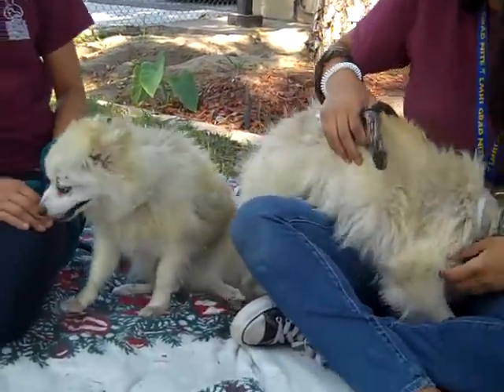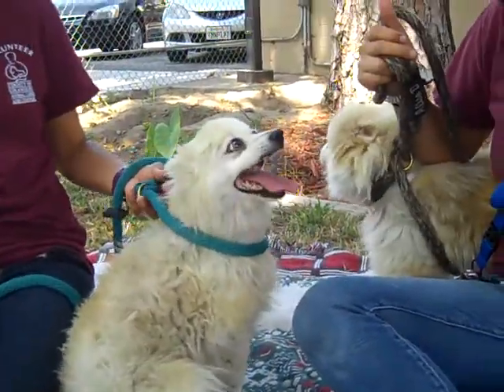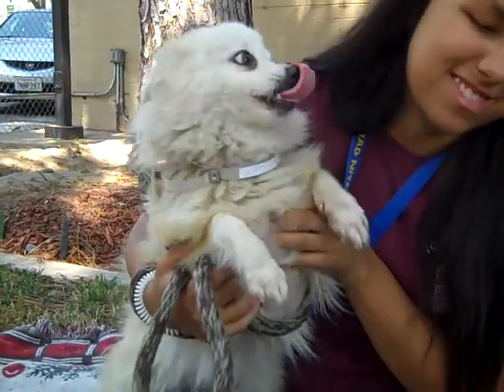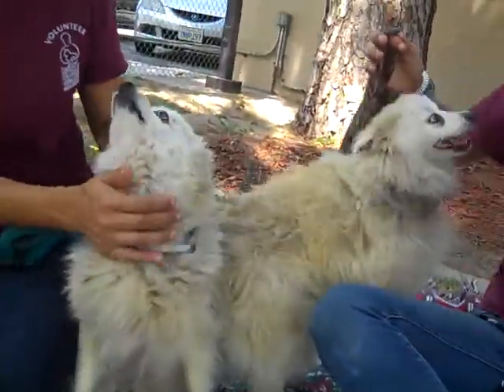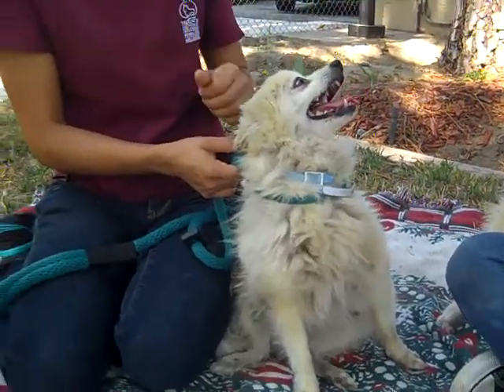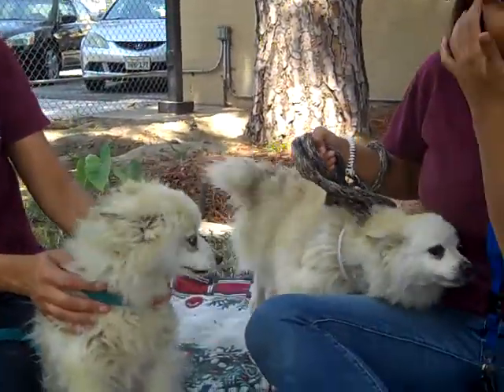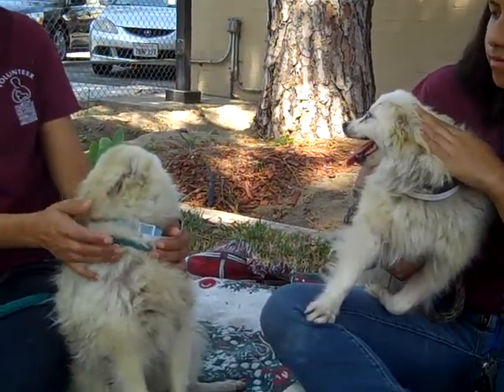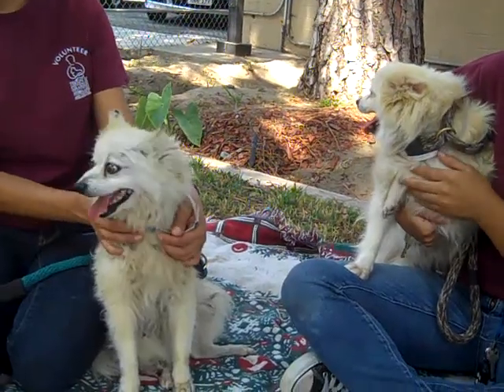Paulina A4982598 Patsy A4982604